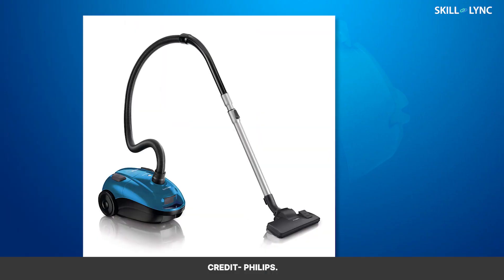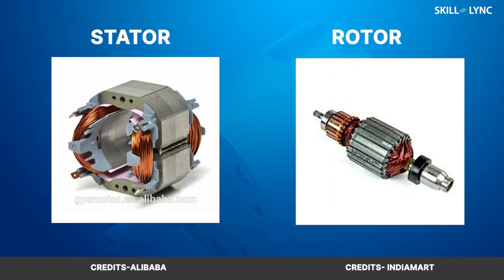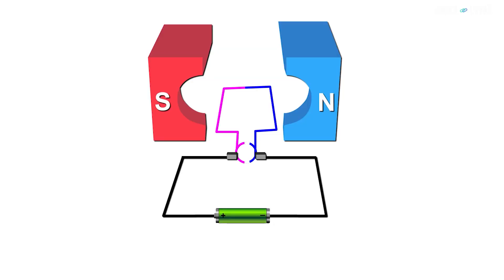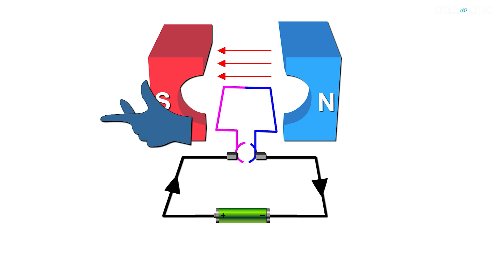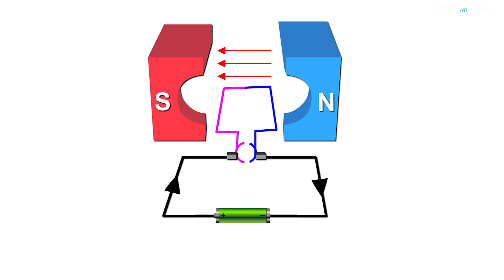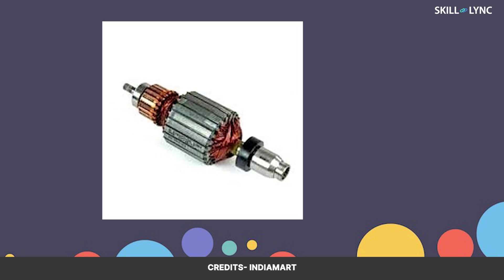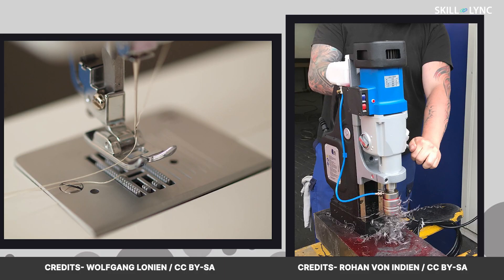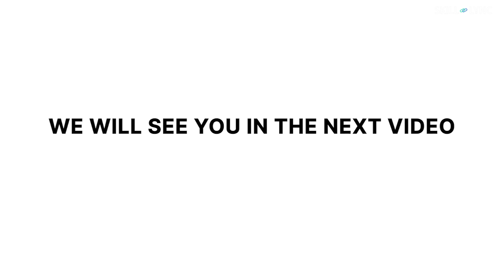Working of a DC Motor | Skill-Lync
Motors are a device that converts electrical energy into mechanical energy.

Dc motors are a device that is used in a number of applications. They can be found in vacuum cleaners, children’s toys, and electric cars.

When an armature is placed in a magnetic field and a current is applied to it, a force will be developed in the armature which will make the armature rotate. Using fleming’s left-hand rule we can determine in which direction the force is acting.

DC motors are further classified into- Series DC Motor, Parallel DC Motor,  and Compound DC motors.

About Skill-Lync